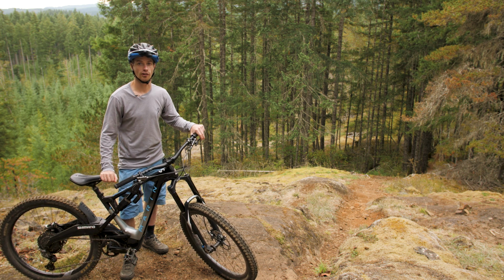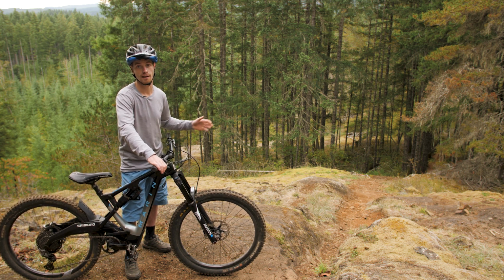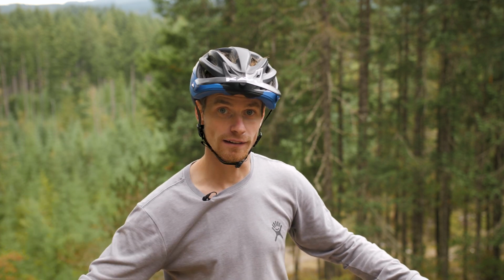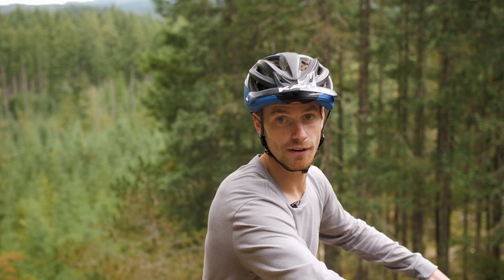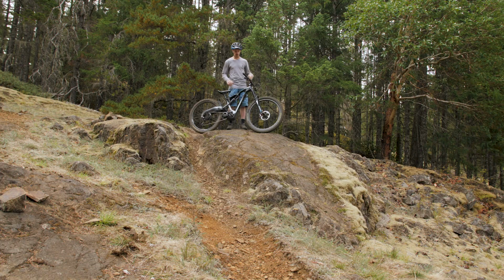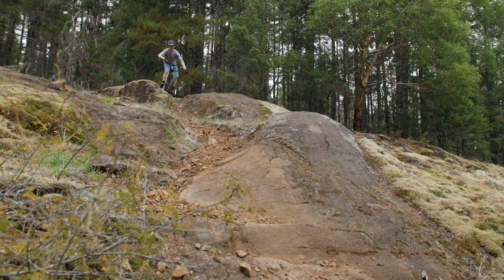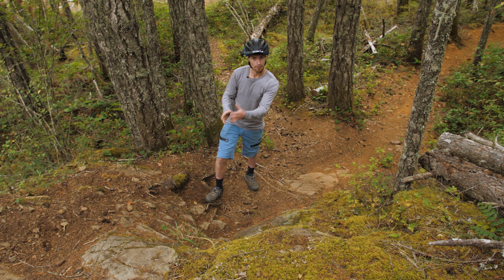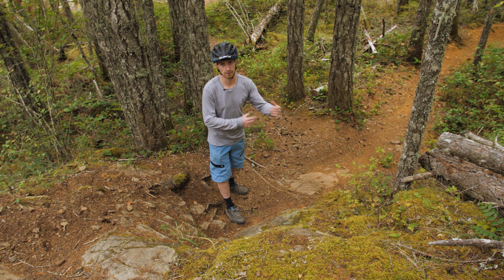How to Tackle Steep and Technical Terrain!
How to tackle steep terrain!

Filmed by @ScottBell